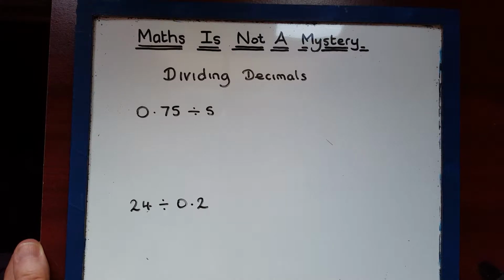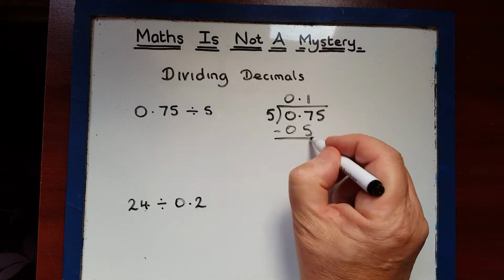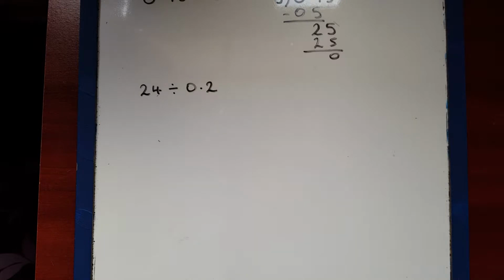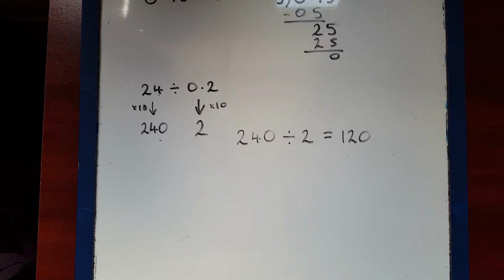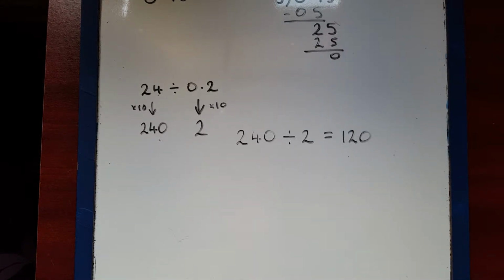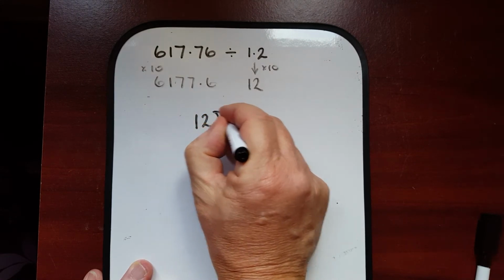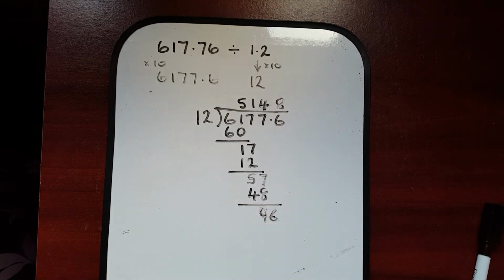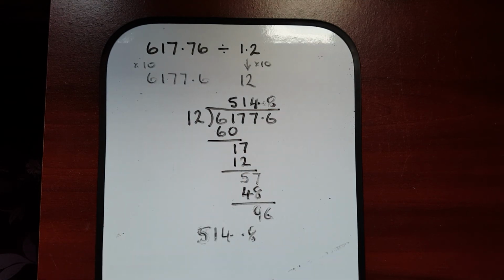Dividing Decimals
This video shows you how to divide decimals by whole numbers, and how to divide both decimals and whole numbers by a decimal.